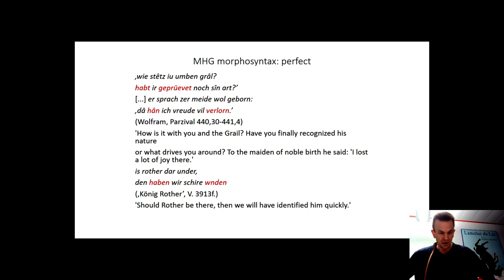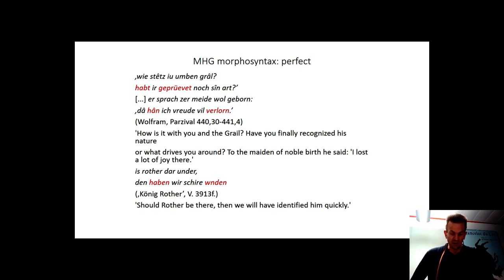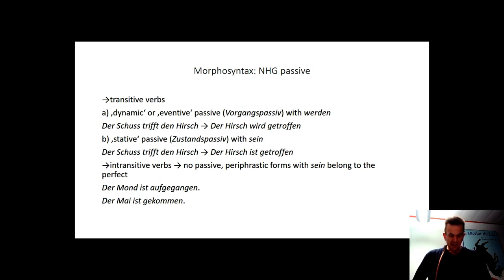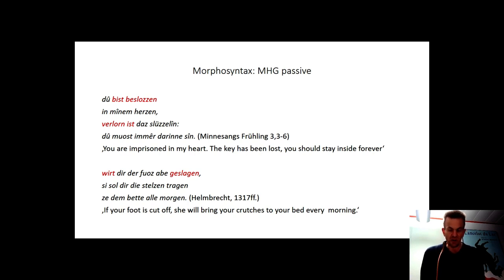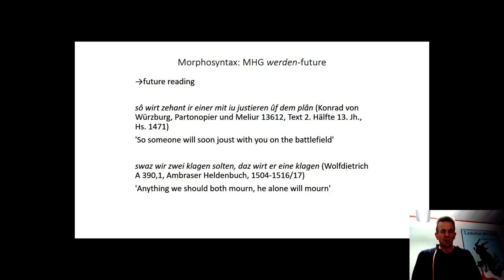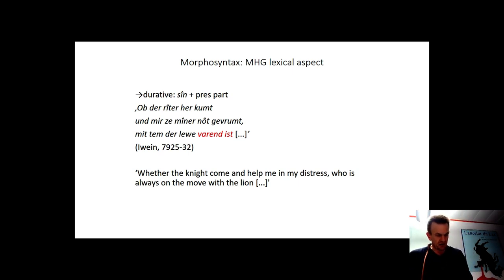Middle High German Syntax (Dr Nikolaus Ruge). Lecture 8 German Historical Linguistics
During Michaelmas 2022, Dr Nikolaus Ruge (Universität Trier) was in Oxford as Visiting Lecturer in German Historical Linguistics at the Faculty of Medieval and Modern Languages and delivered a lecture series on Middle High German. This was mainly designed as an introductory course for students of the German Paper IV 'Historical Linguistics' but was also open to a general audience interested in medieval languages. The first two lectures took place on Friday 4-5pm in the Taylor Institution Library, Room 2, the following lectures were recorded. Handout available
I. Middle High German: time, space, language
II. Early Middle High German (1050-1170)
III. ‘Classical’ Middle High German (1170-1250)
IV. Late Middle High German (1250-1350)
V.  Developments in the Language System 1: Graphemics and Phonology
VI. Developments in the Language System 2: Morphology
VII. Developments in the language system 3: Word formation
VIII. Developments in the Language System 4: Morphosyntax and Syntax
With thanks to William Thurwell and Henrike Lähnemann for help with the English version of the lecture series and the recording.